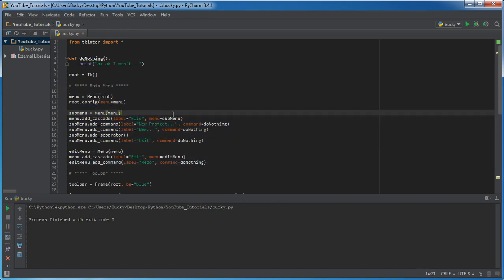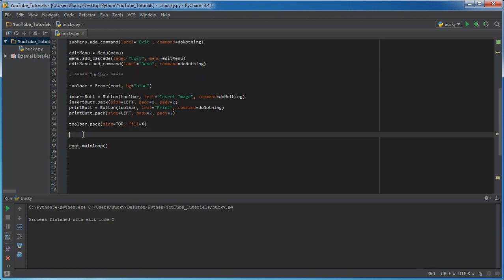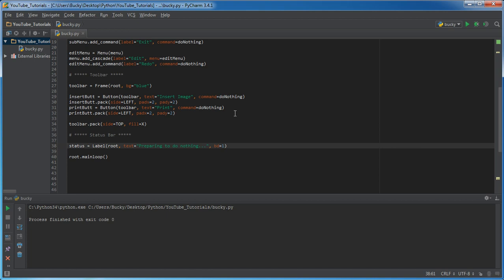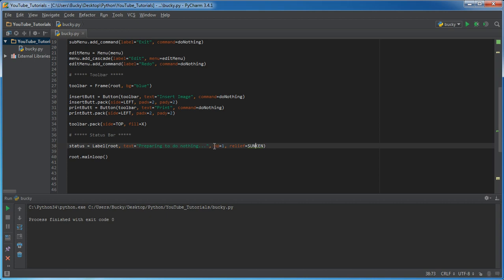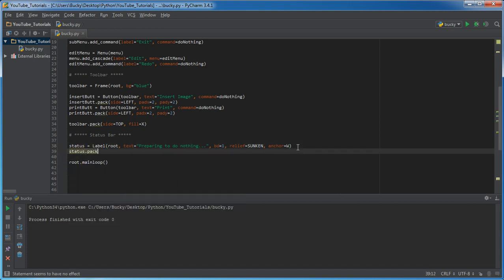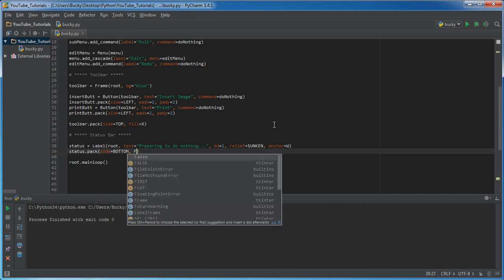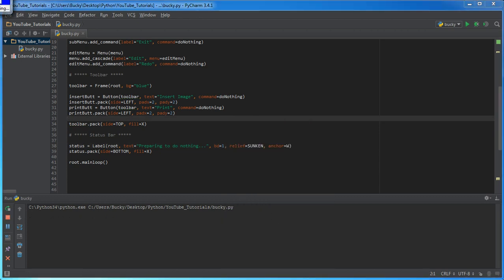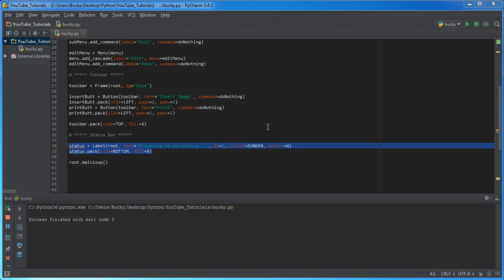Python GUI with Tkinter - 11 - Adding the Status Bar